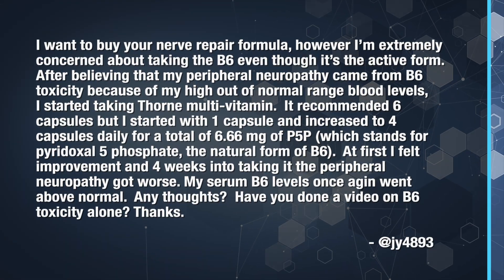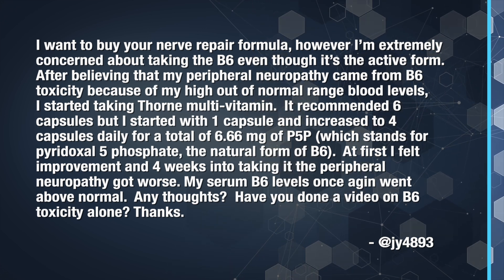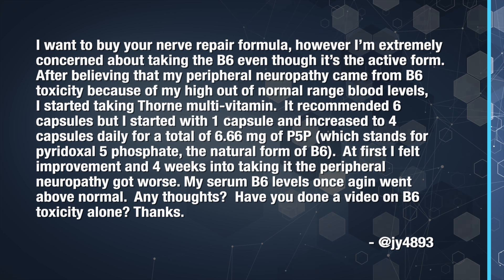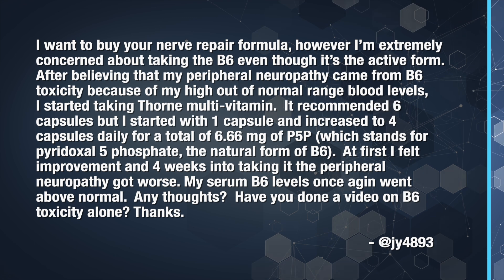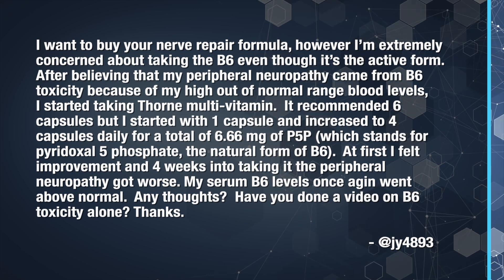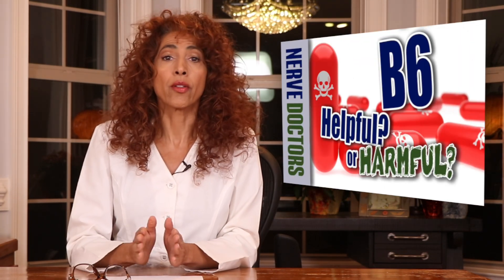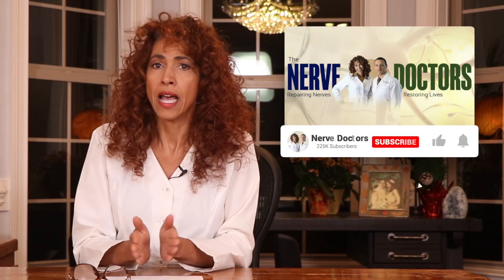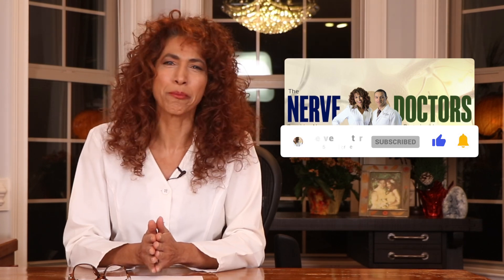How Do I Prevent My B6 Levels From Rising? - Ask The Nerve Doctors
Video Description:
“I want to buy your nerve repair formula, however I’m extremely concerned about taking the B6 even though it’s the active form.  After believing that my peripheral neuropathy came from B6 toxicity because of my high out of normal range blood levels, I started taking Thorne multi-vitamin.  It recommended 6 capsules but I started with 1 capsule and increased to 4 capsules daily for a total of 6.66 mg of P5P (which stands for pyridoxal 5 phosphate, the natural form of B6).  At first I felt improvement and 4 weeks into taking it the peripheral neuropathy got worse. My serum B6 levels once agin went above normal.  Any thoughts?  Have you done a video on B6 toxicity alone? Thanks.

Thank you so much for giving us the opportunity to shed some light on it.  OK- so let’s start by reminding everyone that vitamin B6 in the form of Pyridoxine HCL can become toxic to nerves when taken in high doses, which I’m not going to go into detail here because I did an entire video on this topic.  The only safe form that will not do damage even at extremely high doses, which was proven in clinical studies is Pyridoxal 5 Phosphate.

or this reason, I always ensure anyone with a B6 toxicity must drink 3-4 liters of water daily with 1/8 of a teaspoon of sea salt added to each liter of water, they must supplement with coconut water and pedialite (not a sports drink), they also have to take a possium supplement and follow a B6 restrictive diet.  This is the best way to ensure that the B6 (pyridoxine HCL) is being purged from tissues and eliminated out of the body.